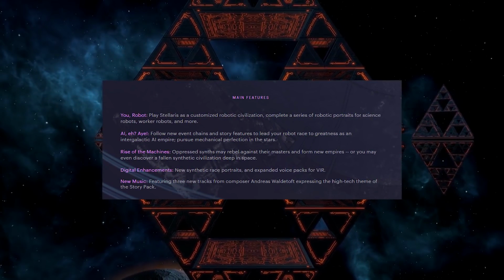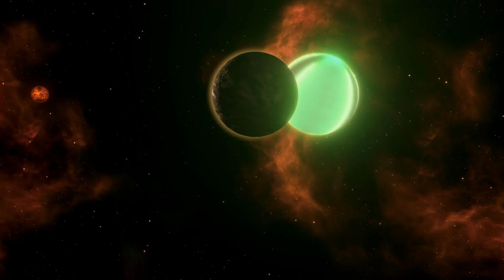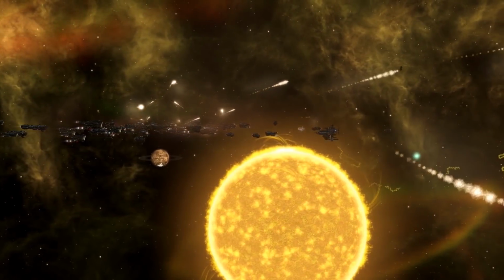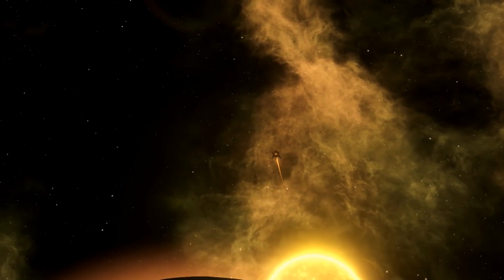Stellaris - Synthetic Dawn Review (Or; should I buy this ''Story Pack'')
Synthetic Dawn, should you buy it?